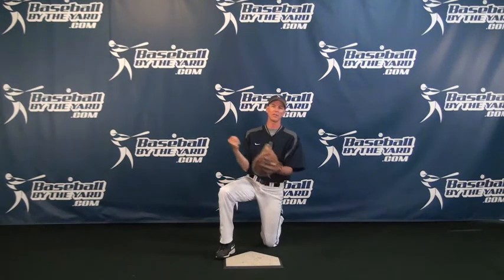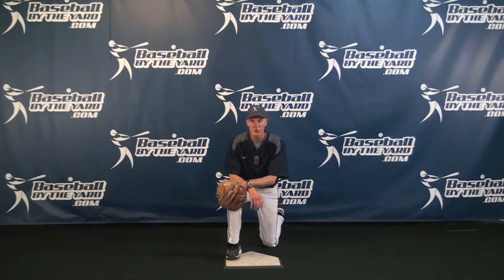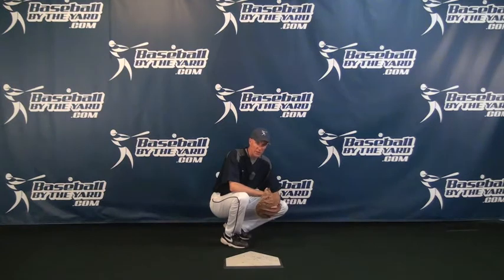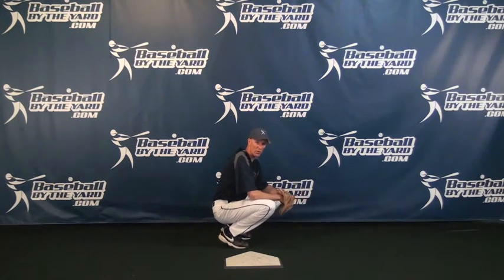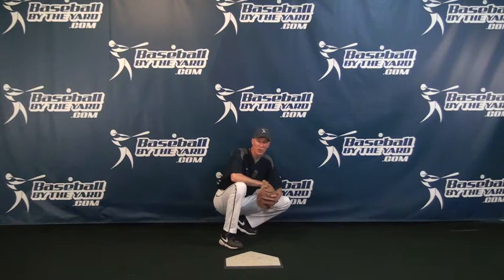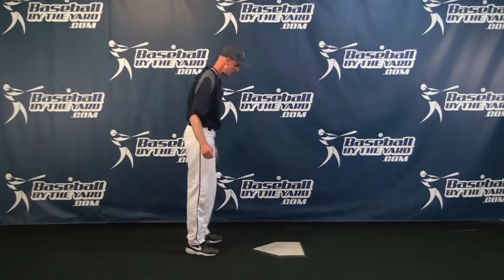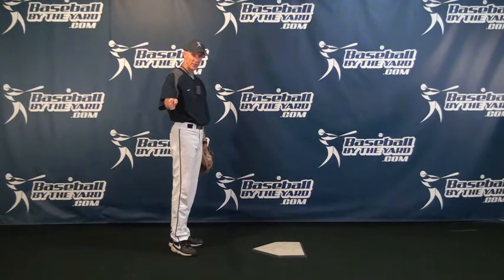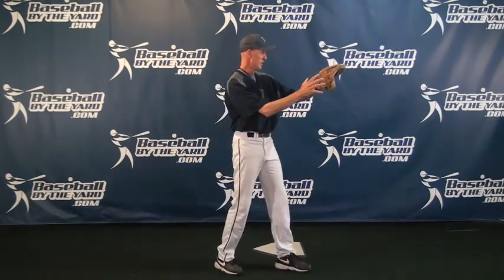Tips for catchers on pitchouts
Today's video tips are for catchers who want/need to improve on pitchouts from the pitcher.  I don't get into everything a catcher needs to be concerned about because that would have taken too much time.  In this segment I chose just a few things catchers should be aware of when performing the play.